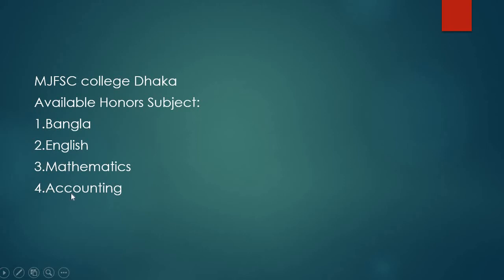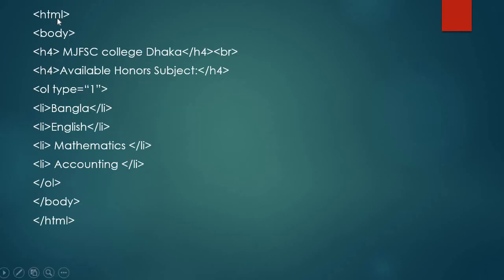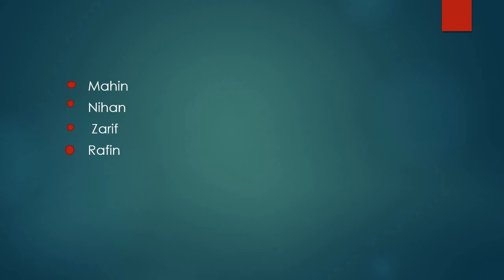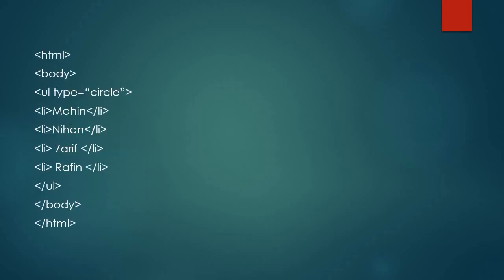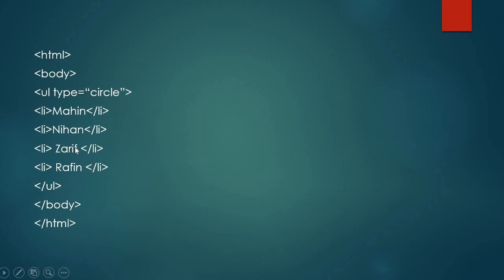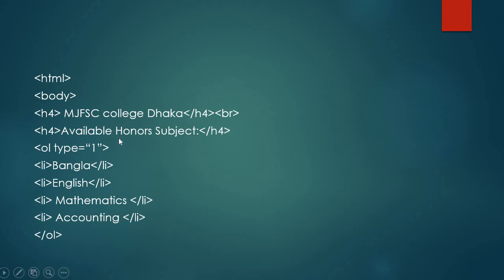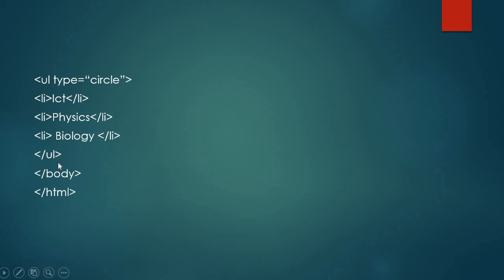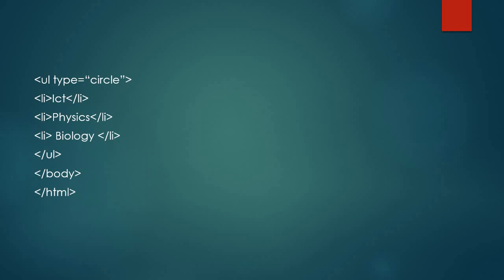KA,CLASS 11,ICT ,LEC 4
শ্রেণি:ত্রকাদশ
বিষয়: আইসিটি
অধ্যায়: (লেকচার-০৪)
শিক্ষক:খাদিজা আক্তার , প্রভাষক(আইসিটি)